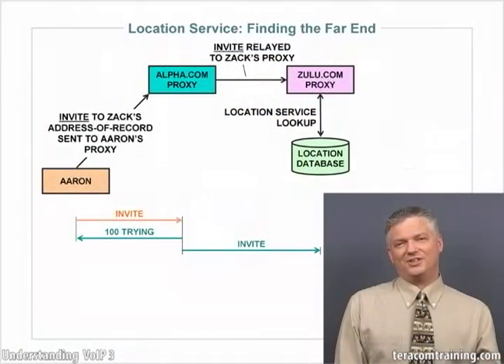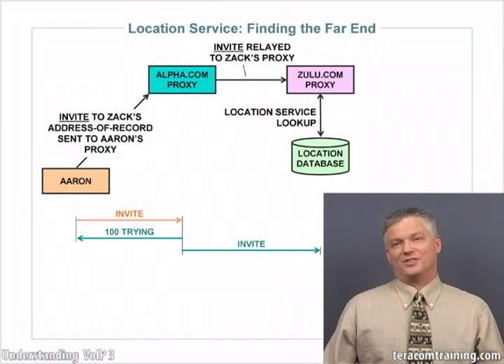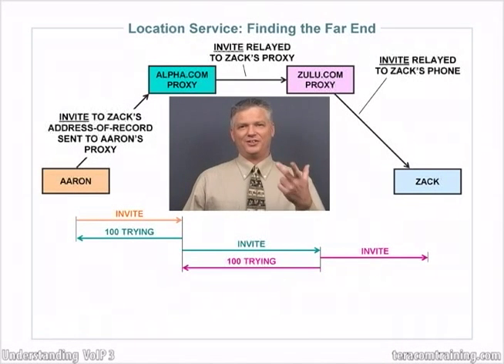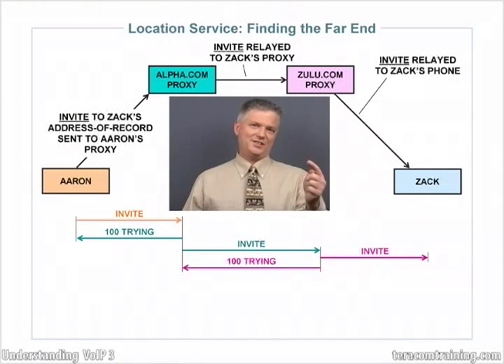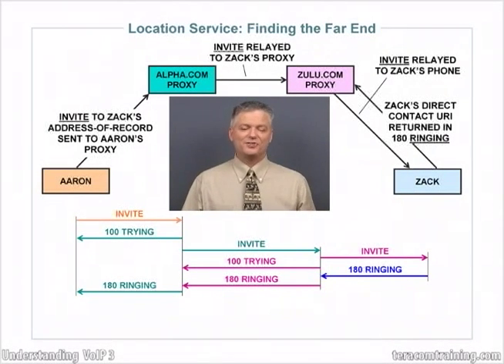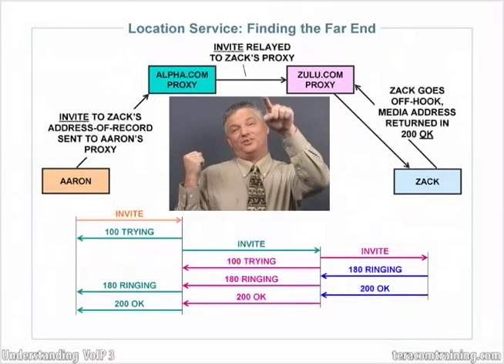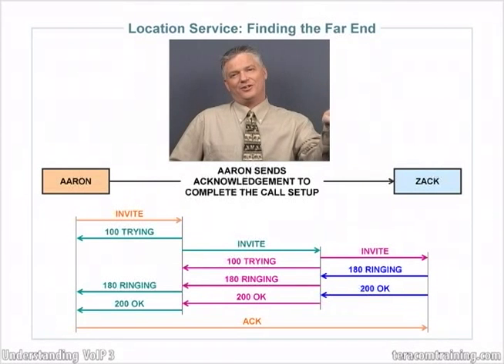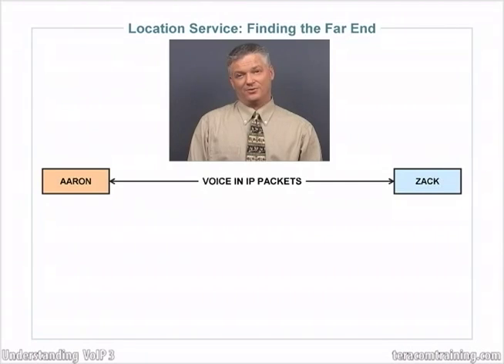Tutorial: SIP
Explains what SIP is and how it works.
From CVA Course 2223 Softswitches, SIP and VoIP Call Setup.

The third course in the TCO Certified VoIP Analyst Certification Package explains SIP and how connections are made.

You'll understand the SIP trapezoid, how it works, demystify jargon like proxy server and location server, understand how SIP fits in with softswitches and call managers, and trace the establishment of an IP phone call step by step.

Course Lessons
1. Intro + What SIP Is and What It Can Do
2. SIP's Relationship to Other Protocols
3. SIP URIs: Telephone Numbers
4. Register: Update Your Location
5. INVITE: Dialing
6. Location Service: Finding the Far End
7. The SIP Trapezoid
8. SIP Messages and the Session Description Protocol
9. How SIP Relates to Softswitches and Call Managers

Based on Teracom’s famous Course 130, tuned and refined over the course of over 20 years of instructor-led training, you will gain career- and productivity-enhancing knowledge of how SIP is used to set up a VoIP phone call end-to-end, and how SIP fits in with call managers and softswitches.

On completion of this course, you will be able to explain
- What SIP is and what SIP does
- How and why the essential purpose of SIP is to find out the numeric IP address of the called party's telephone, so the telephones can communicate directly thereafter
- Relationship between SIP and other protocols like IP and UDP
- How SIP relates to softswitches and call managers
- How administration, authorization and accounting are implemented
- What a SIP "telephone number" is: URIs
- What a proxy server is
- How a VoIP telephone call is set up using SIP:
- Registering with a softswitch and populating a location table
- Sending an INVITE message to your proxy server
- How your proxy server finds the far-end proxy server
- How the far-end proxy server finds the called party
- How the far-end indicates it will take a call
- The Session Description Protocol, and what crucial information is passed to the caller at this point
- How the call is ended
- How these steps are explained with a SIP trapezoid diagram